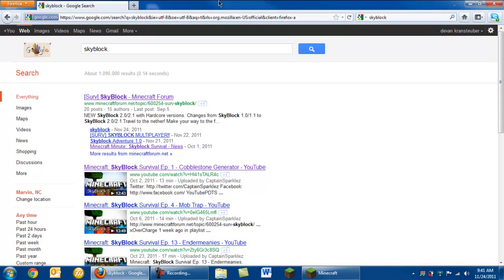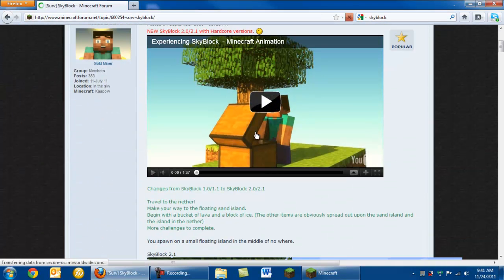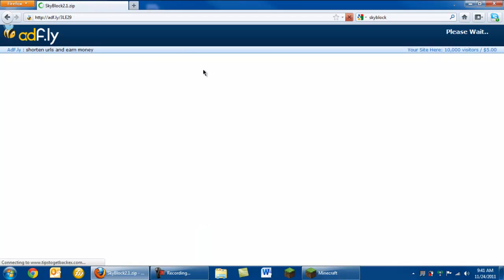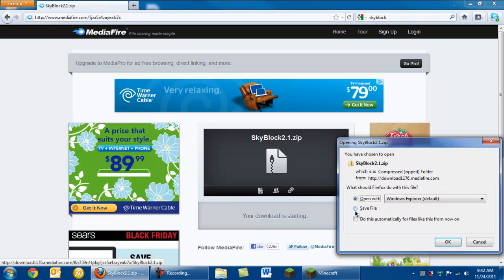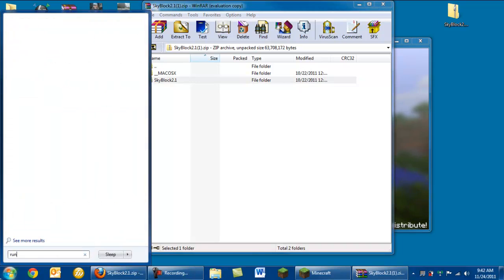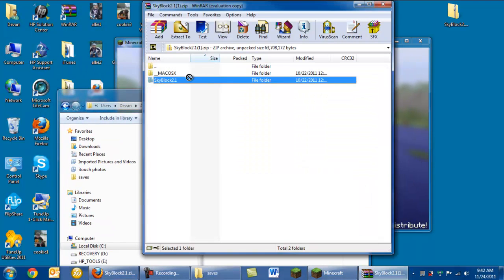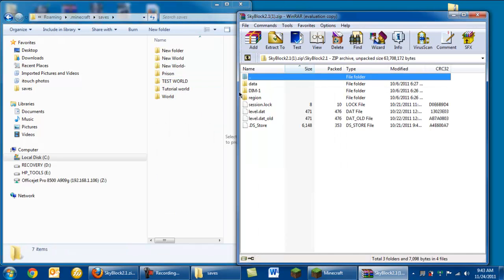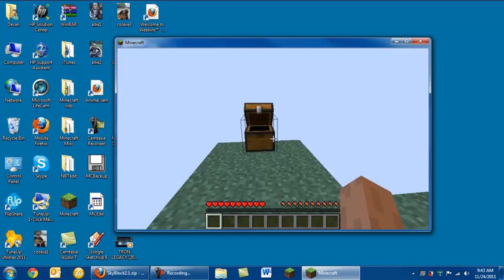How to install sky-block survival on minecraft&MULTIPLAYER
**Download link has been changed to uppit so just download from there it is the same file!**
this is a tutorial on how to install skyblock 2.0.
WinRAR IF IN US AND SPEAK ENGLISH BIG BLUE BUTTON
INSTRUCTIONS:
 first go to google and search minecraft skyblock open up the first link go to Try it yourself and download skyblock 2.0 or 2.1
then go to start and type %appdata%. open the .minecraft file. then go to saves.
open up the folder you downloaded with winwar or seven zip. drag the skyblock 2.1 or 2.0 file into your saves and then you are done:)